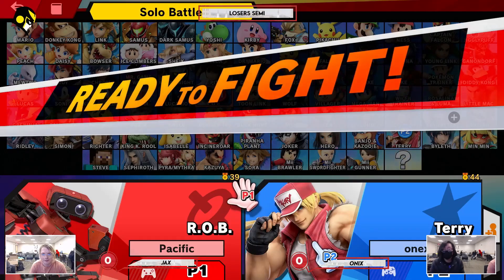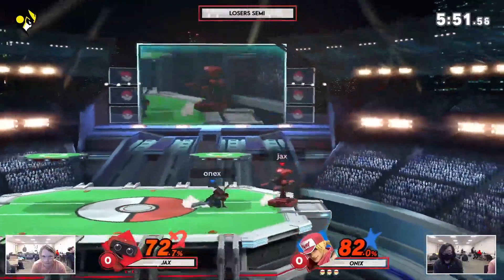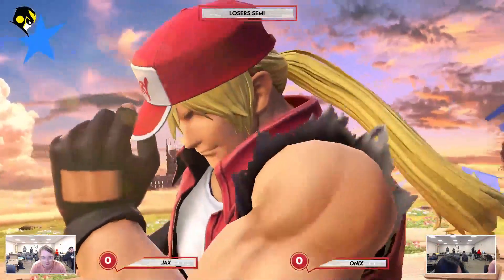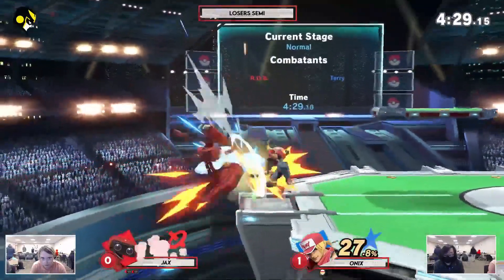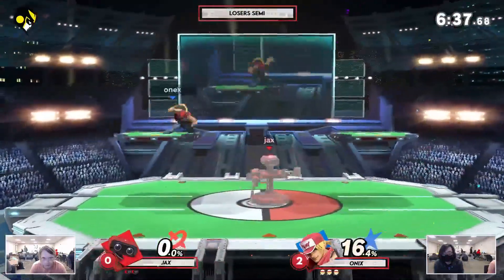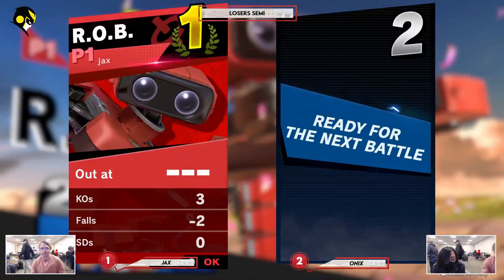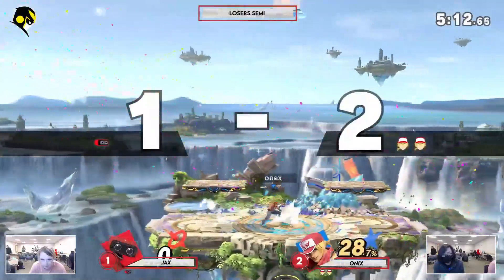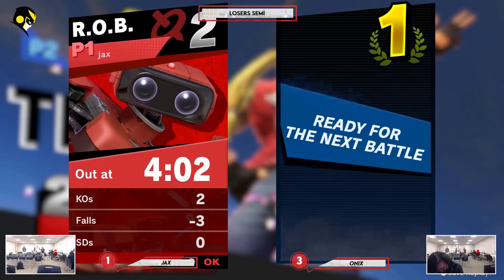Millersville Spring 2023 Weekly #6 Losers Finals: Jaxattck(R.O.B.) vs Onex(Terry)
Weekly Smash Bros Ultimate and Melee Tournaments Streamed live at Millersville University SMC 24.
Twitch.tv/MillersvilleSmash for Melee
Twitch.tv/MillersvilleSmash2 for Ultimate